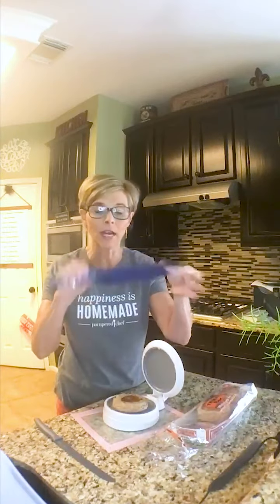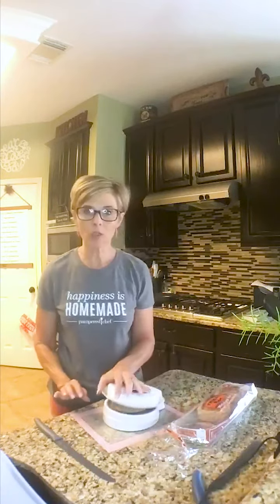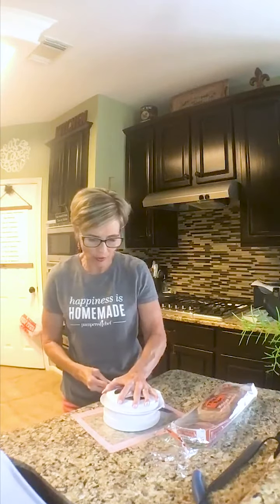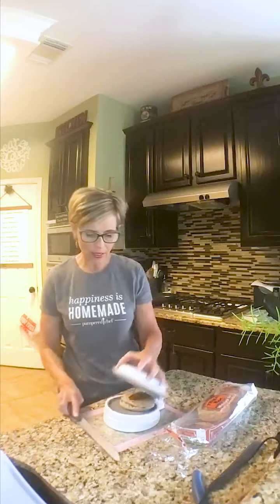Close and Cut product demo - Pampered Chef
The Close and Cut is a product I use in my kitchen all the time.  I cut cherry tomatoes, grapes, bagels, English muffins and chicken breasts.  I've also used it on a wheel of brie.  The name pretty much sums it all  up!!
Please visit my business facebook and be sure to click "like" while you are there so